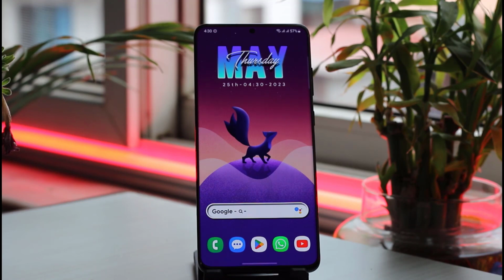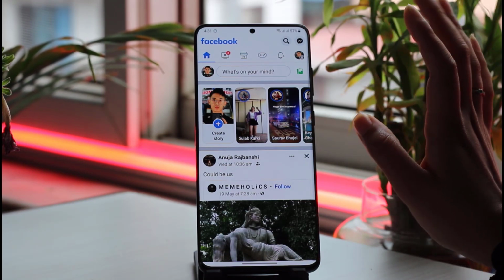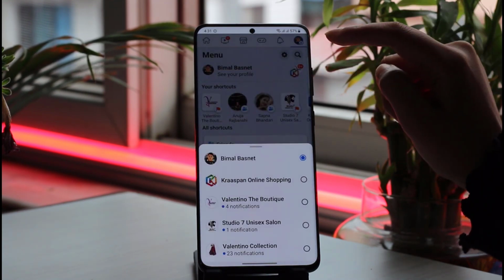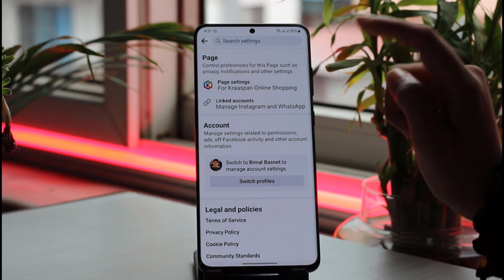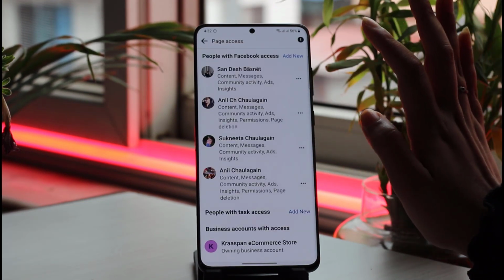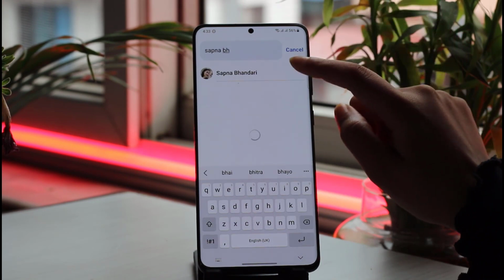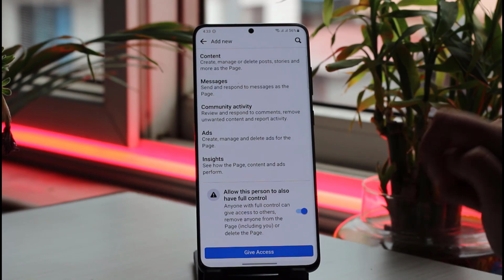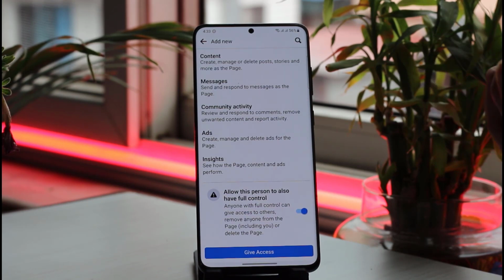How To Add Admins To Your Facebook Page | 2023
In this tutorial, I will guide you on how you can simply add admins to your Facebook page by following some easy steps.
0:00 Intro
0:14 Switch to page account
0:45 Page settings
1:01 Add admin
1:39 Conclusion